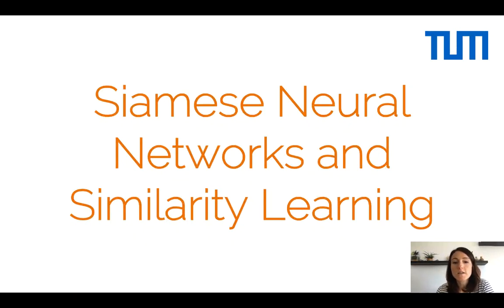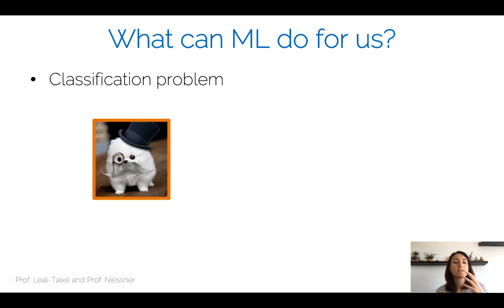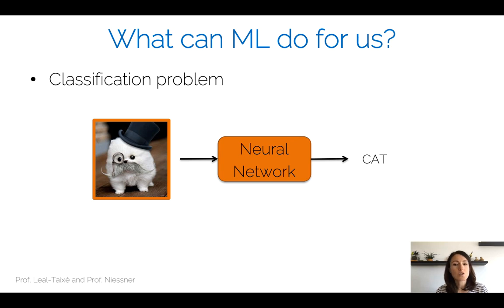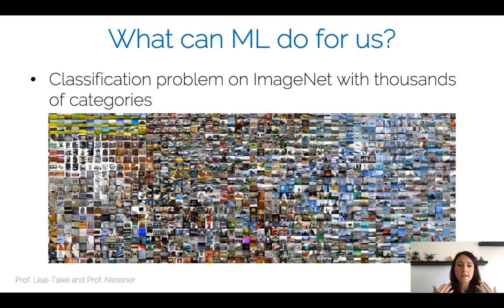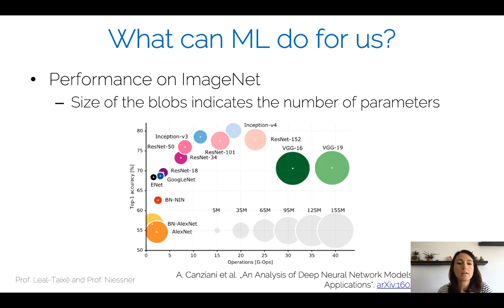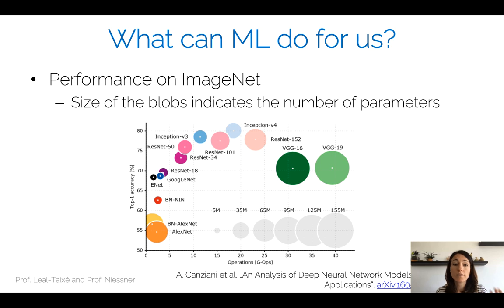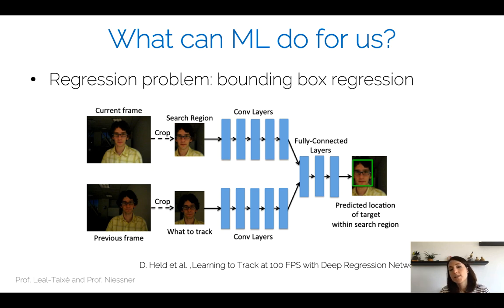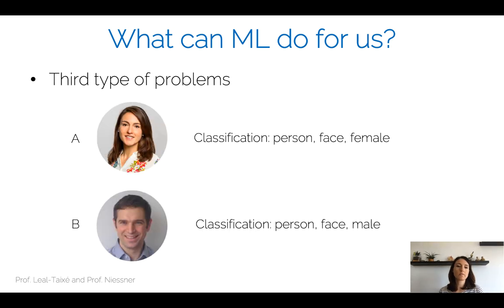ADL4CV - Siamese Neural Networks and Similarity Learning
Advanced Deep Learning for Computer Vision